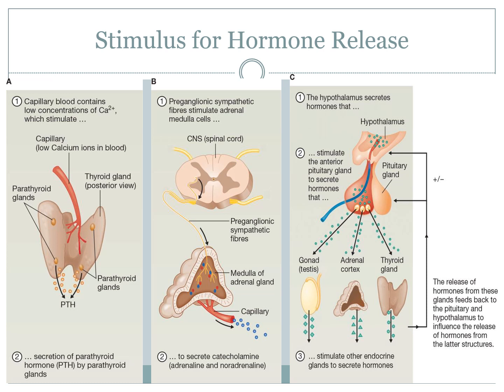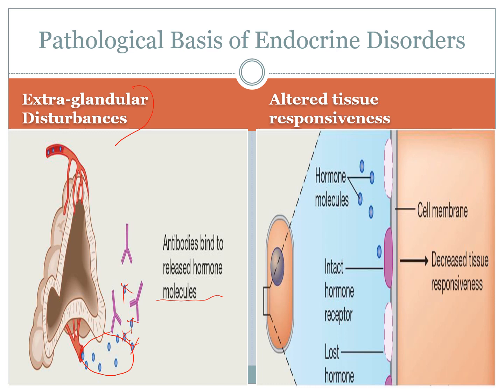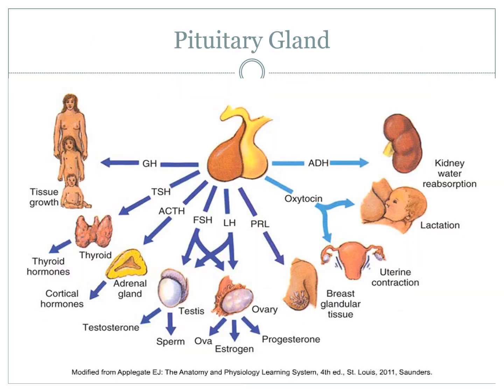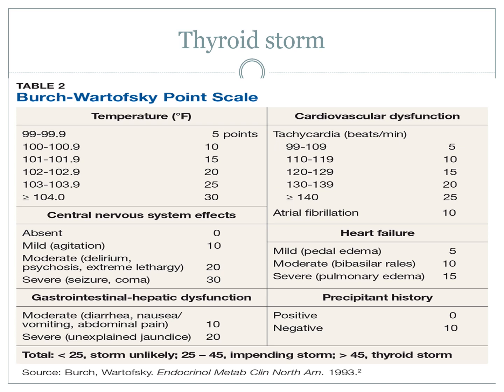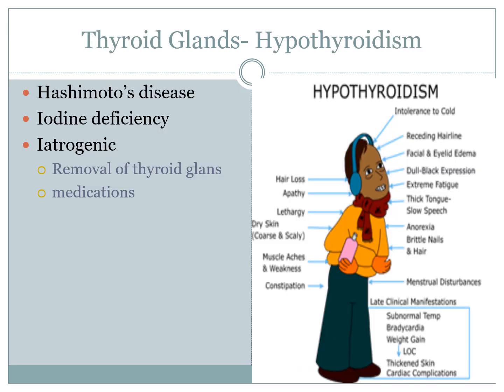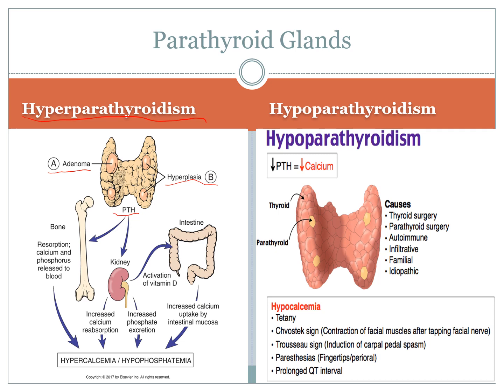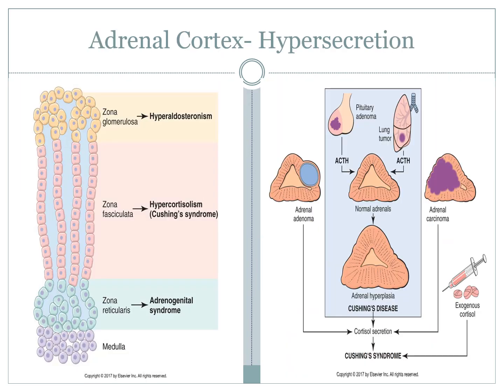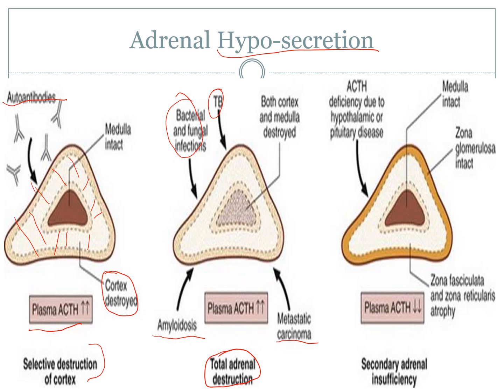Endocrine Pathophysiology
In general, most endocrine pathology involves either the overproduction or the underproduction of a hormone. Overproduction of a given hormone may be caused by hyperplasia of the organ that produces the hormone, by a neoplastic process, or by some combination of the two processes. Underproduction of a given hormone, in contrast, may be caused by either destruction of the gland that produces the hormone or by conditions that deprive an endocrine organ of its normal trophic influence.

A working knowledge of the pathways that regulate normal hormone levels helps to interpret the laboratory values in patients being worked up for suspected endocrine disorders. For example, thyroid-releasing hormone (TRH) released by the hypothalamus stimulates thyroid-stimulating hormone (TSH) production by the pituitary gland, which in turn stimulates triiodothyronine (T3) and thyroxine (T4) production by the thyroid gland. T3 and T4 then cause feedback inhibition of pituitary release of TSH. If the patient has a TSH-secreting pituitary adenoma, T4 and T3 levels as well as the TSH will be high; normally, high T3 and T4 levels should cause a low TSH level. Also, remember primary diseases are diseases that originate within the gland in question (e.g., primary hyperthyroidism is due to a defect in the thyroid gland), and secondary diseases represent change in one organ as a result of disease in another organ (e.g., secondary hyperthyroidism may be due to a TSH-secreting pituitary adenoma).